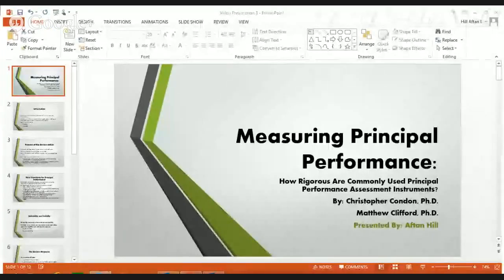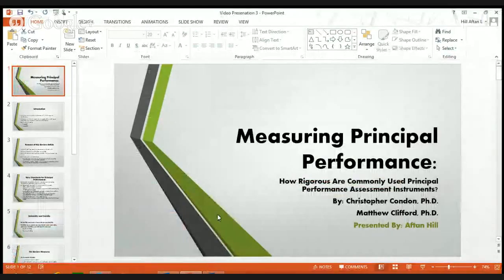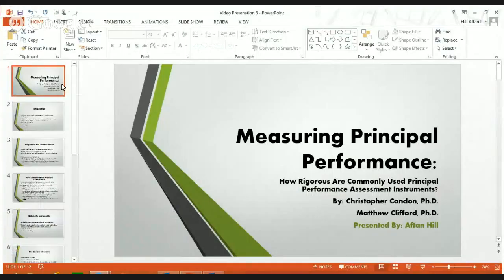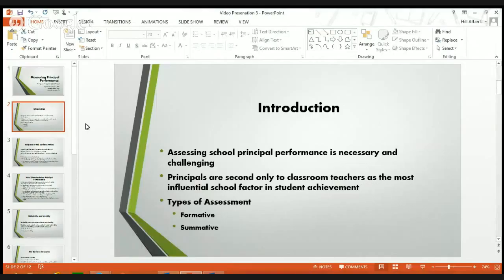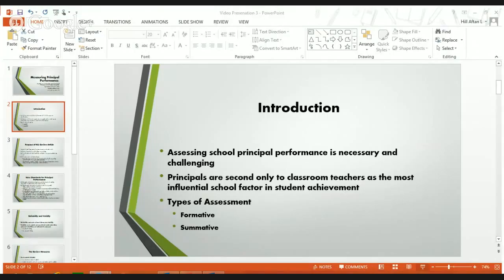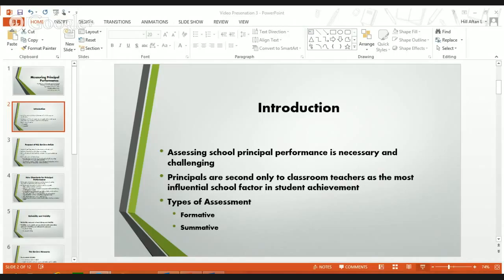Measuring Principal Leadership